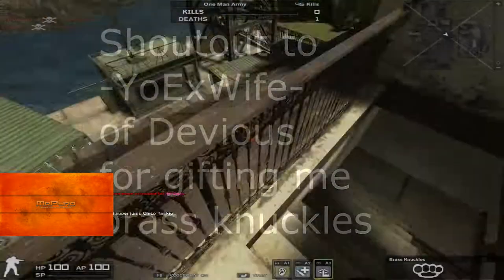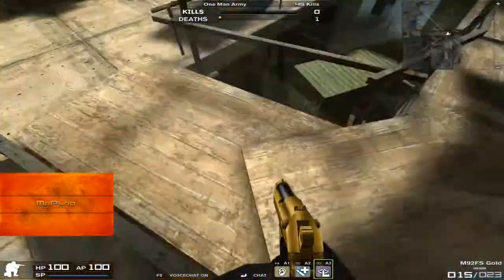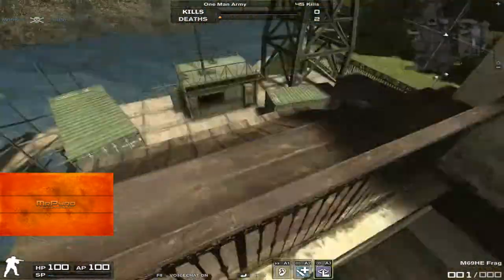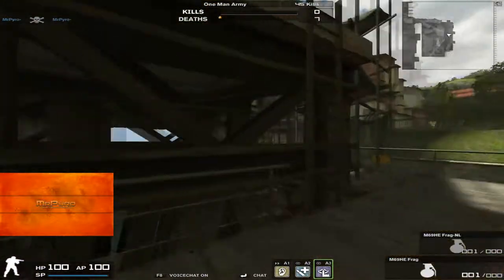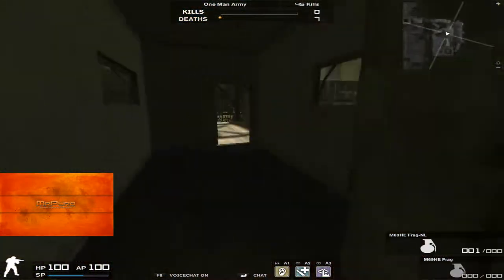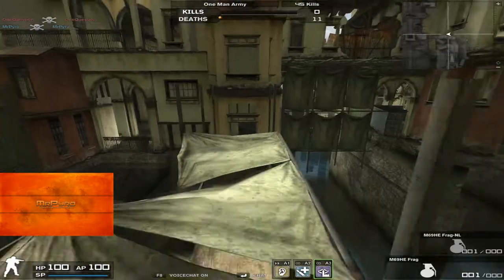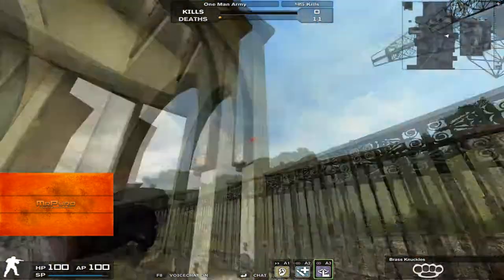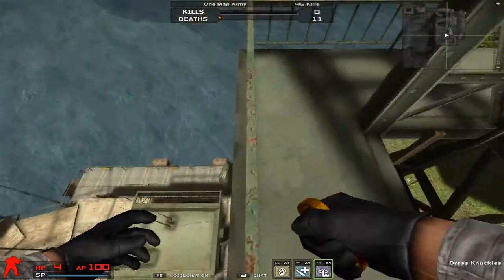Bravo Nade Tricks | Two Towers Tips N Tricks | iAmMrPyro